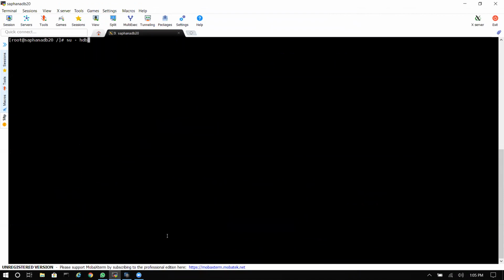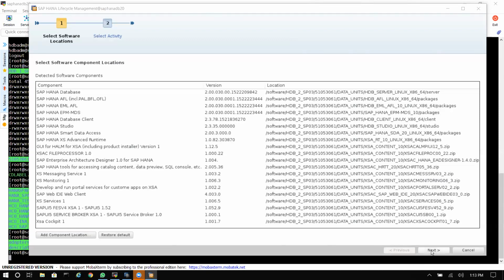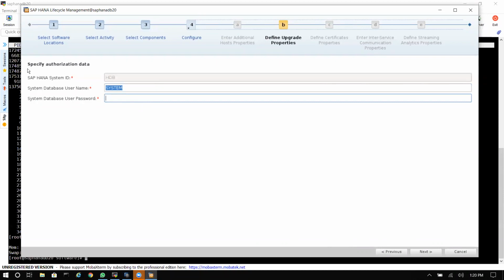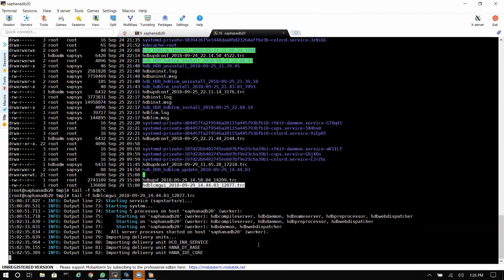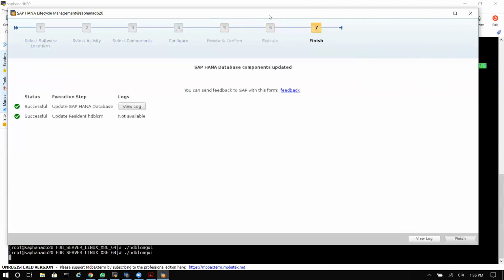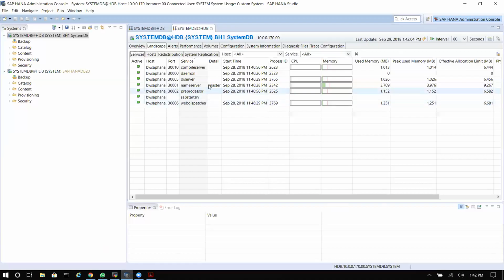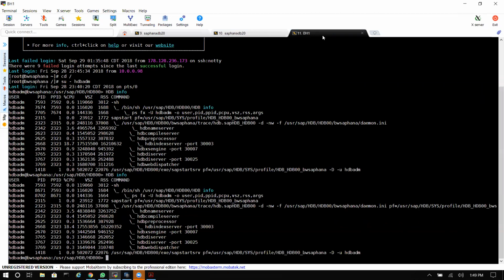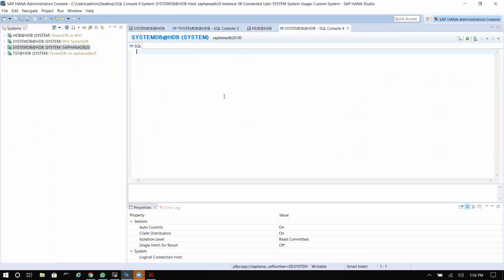7 - Upgrading HanaDB 1.0SP12 to HanaDB 2.0SP03 - Part 1